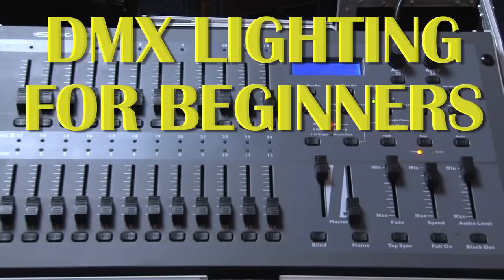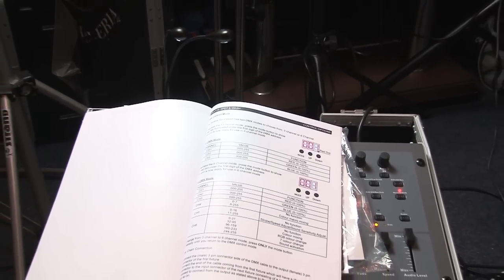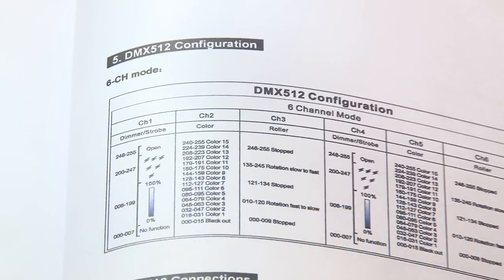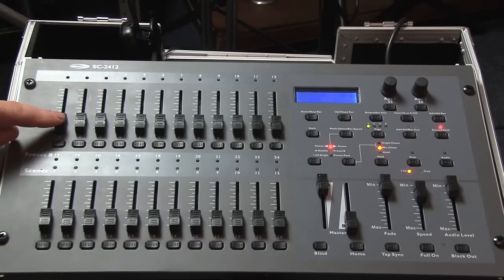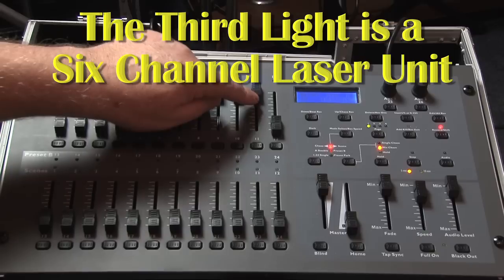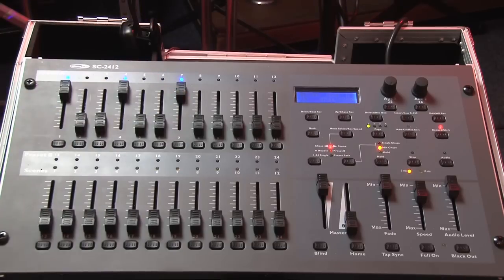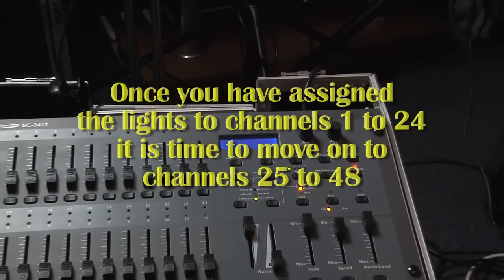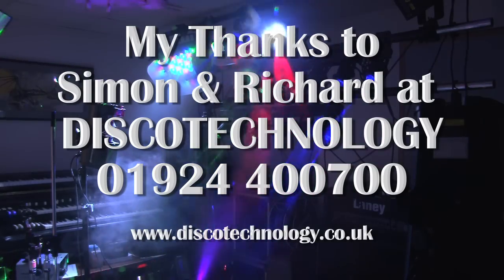DMX LIGHTING FOR BEGINNERS - PART #1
Part 1 of DMX lighting control for beginners - the principles & operation of a DMX controlled lighting rig - simply explained